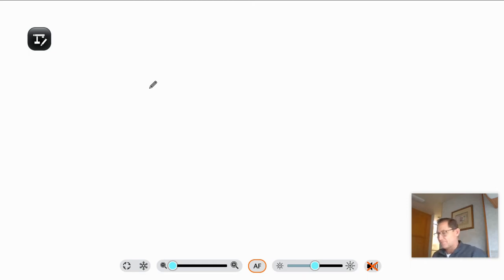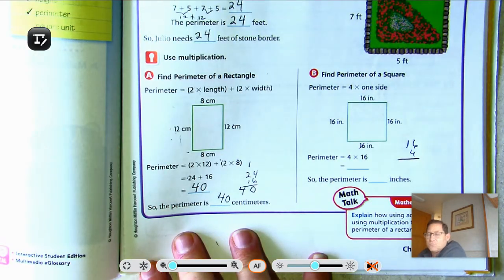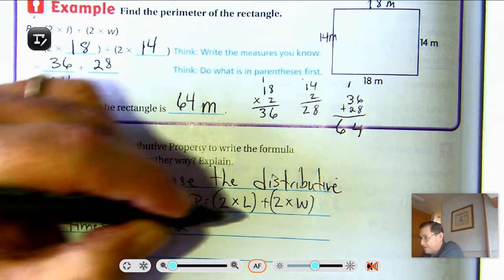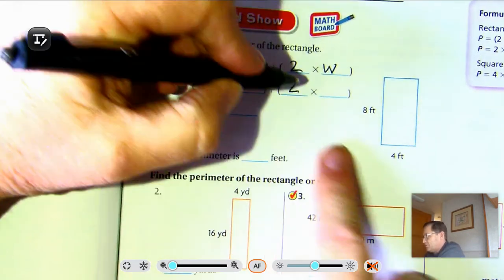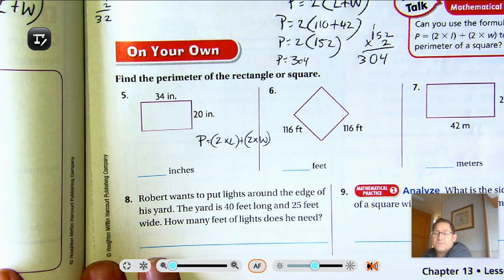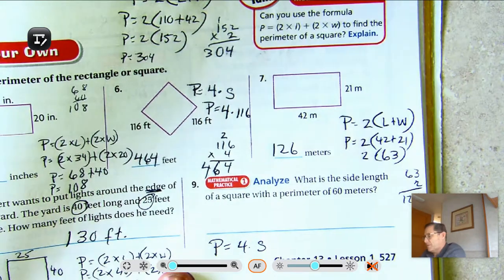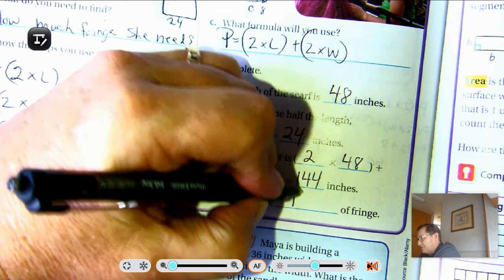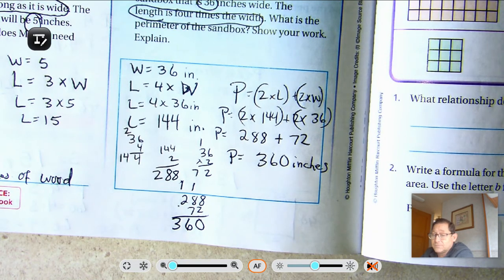4th grade GO Math-Lesson 13.1 Perimeter pages 525-528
This video covers Lesson 13.1 Perimeter on pages 525-528 of the 4th grade GO Math textbook.